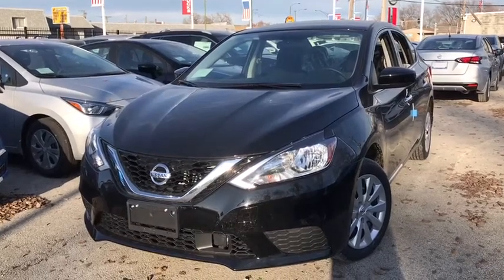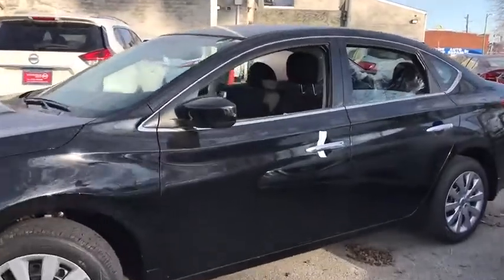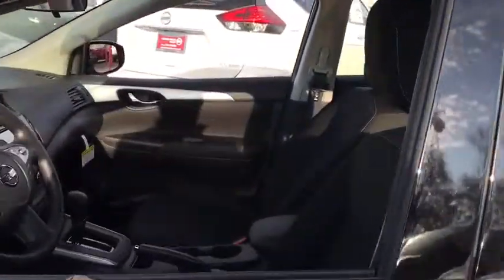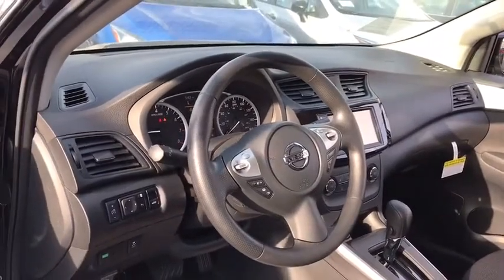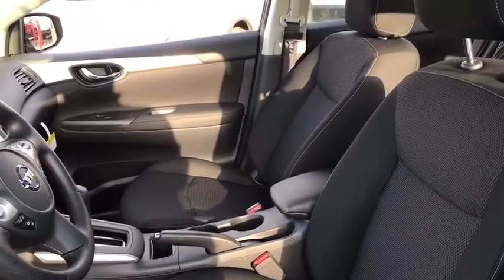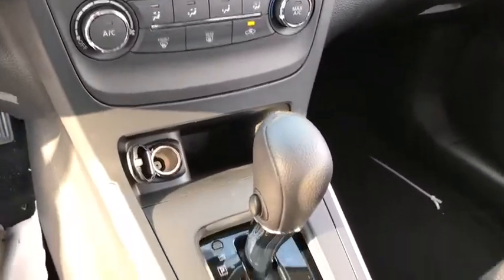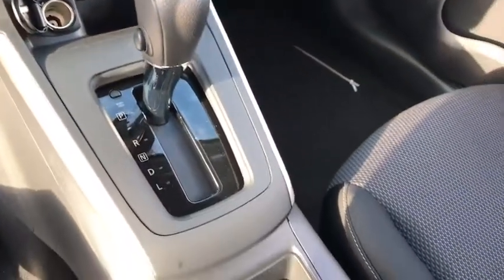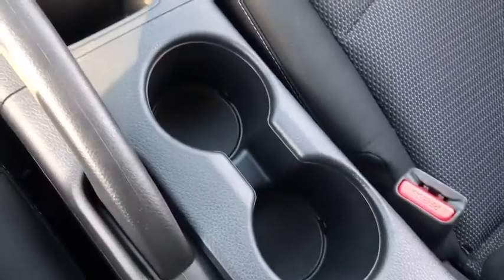2019 Nissan Sentra Chicago, Matteson, Oak Lawn, Orland Park, Countryside IL 90958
2019 Nissan Sentra S - Stock#: 90958 - VIN#: 3N1AB7AP6KY449729

Super Black 2019 Nissan Sentra S FWD CVT with Xtronic 1.8L 4-Cylinder DOHC 16V CVT with Xtronic.brbrNissan-- Innovation That Excites !! Building Great Vehicles with many options like Nissan Intelligent Key with Push Button Ignition, Remote Engine Start System with Intelligent Climate Control ,Hybrid system,Intelligent All-Wheel Drive,Intelligent Trace Control, Intelligent Engine Braking,Intelligent Cruise Control LED headlights,LED taillights,Intelligent Auto Headlights, Motion Activated Liftgate,Advanced Drive-Assist Display,Apple CarPlay,Android Auto, NissanConnect Services powered by SiriusXM ** Siri Eyes Free Hands-free Text Messaging Assistant * Bluetooth Hands-free Phone System, Leather-appointed seats, Quick Comfort heated front seats, Bose, Bluetooth streaming, SiriueXM, USB Ports and Aux in Jack, Blind Spot Warning Power Panoramic Moonroof. Nissan Navigation System, Intelligent Around View Monitor, Rear Cross Traffic Alert... ***All Prices plus TTD and Destination must qualify for incentives. ***Vehicle equipment may vary from Description! Recent Arrival!brbrbrWe Are Your Chicago, IL New and Certified Pre-owned Nissan Dealership near Berwyn, Burbank, Calumet City, Cicero, Elmhurst, Evanston, Franklin Park, La Grange, Matteson, Melrose Park, Morton Grove, Northbrook, Oak Lawn, Oak Park, Orland Park, Tinley Park. Are you wondering, where is Western Ave Nissan or what is the closest Nissan dealer near me? Western Ave Nissan is located at 7410 South Western Ave, Chicago, IL 60636. You can call our Sales Department at , Service Department at , or our Parts Department at . Although Western Ave Nissan in Chicago, Illinois is not open 24 hours a day, seven days a week  our website is always open. On our website, you can research and view photos of the new Nissan models such as the 370Z, Altima, Armada, Frontier, GT-R, LEAF, Maxima, Murano, NV Cargo, NV Passenger, NV200, Pathfinder, Rogue, Rogue Sport, Sentra, Titan, Titan XD, Versa or Versa Note that you would like to purchase or lease. You can also search our entire inventory of new and used vehicles, value your trade-in, and visit our Meet the Staff page to familiarize yourself with our staff who are committed to making your visit to Western Ave Nissan a great experience every time.